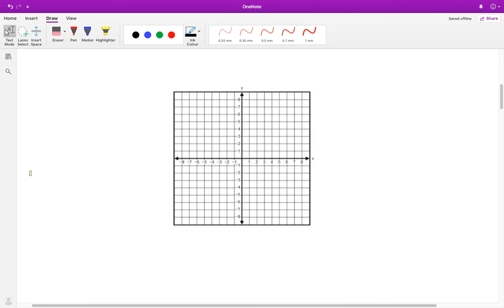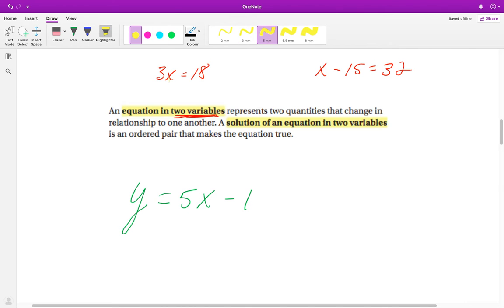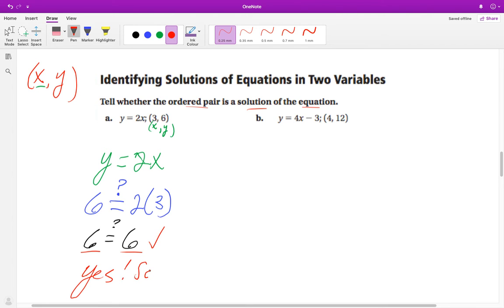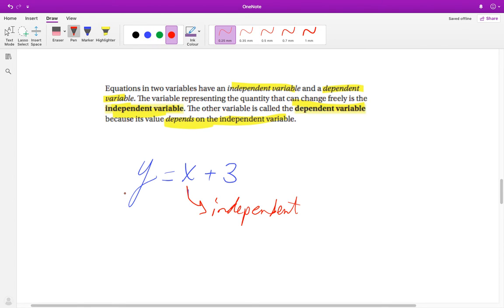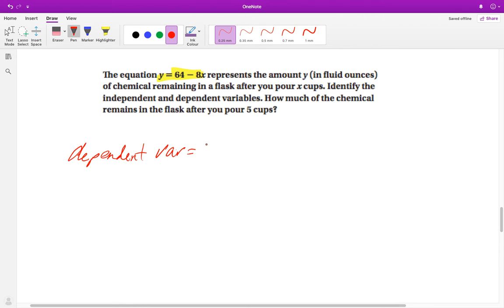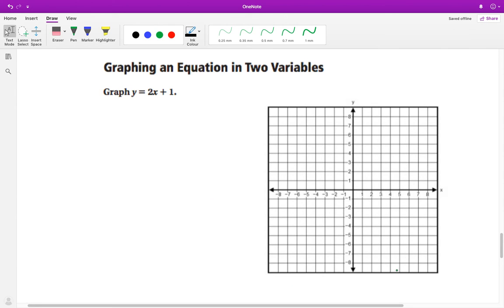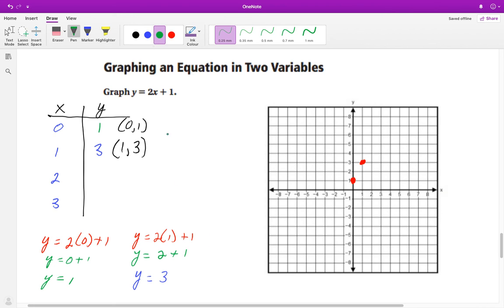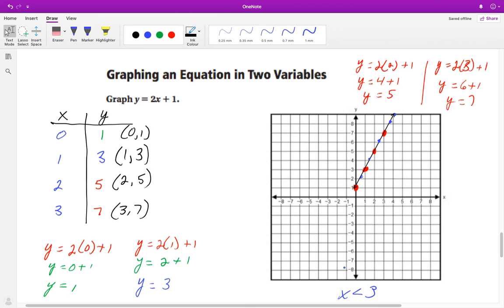LAST VIDEO OF THE YEAR!!!! - Unit 7A - Basic Graphing